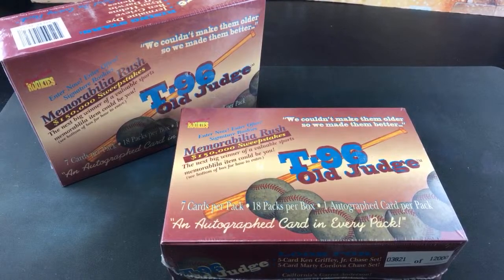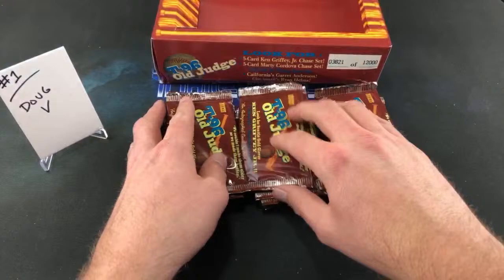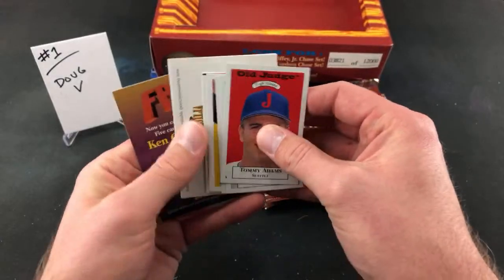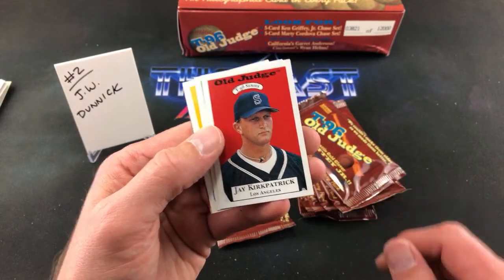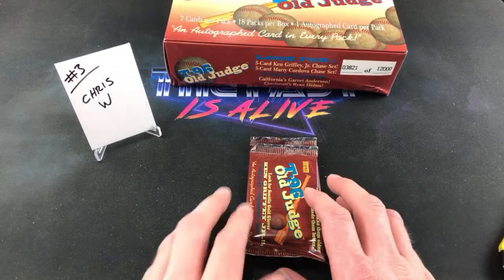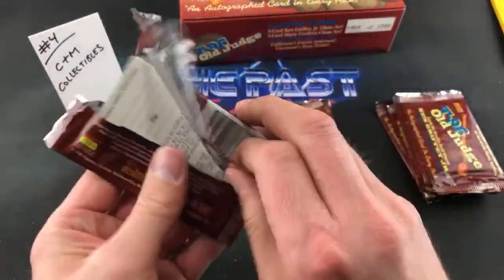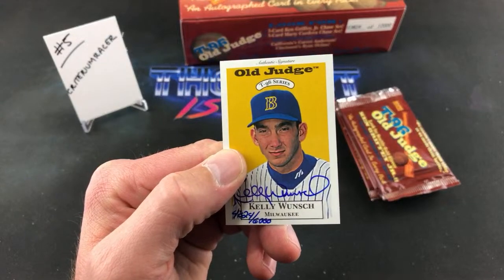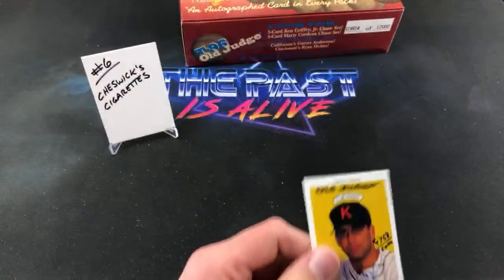ONE AUTO PER PACK - 1996 SIGNATURE ROOKIES OLD JUDGE - Turn Back the Clock Tuesday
On this Turn Back the Clock Tuesday, we’ll be ripping two boxes of an oddball product - 1996 Signature Rookies Old Judge - containing one autograph per pack.